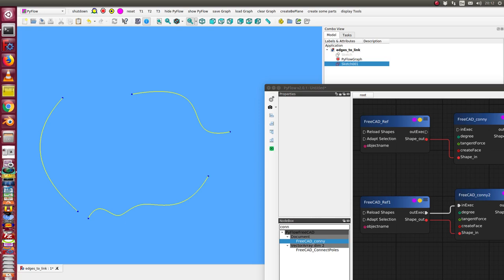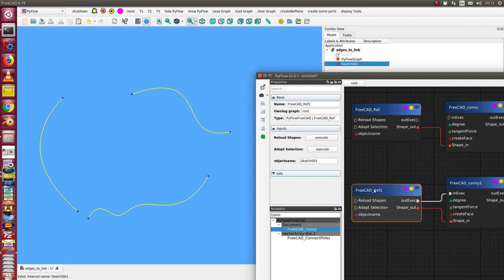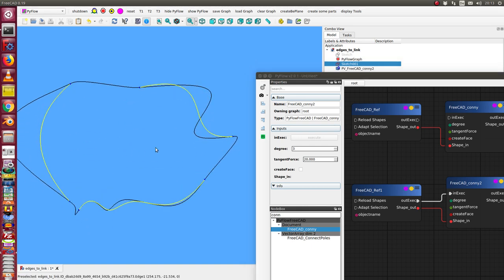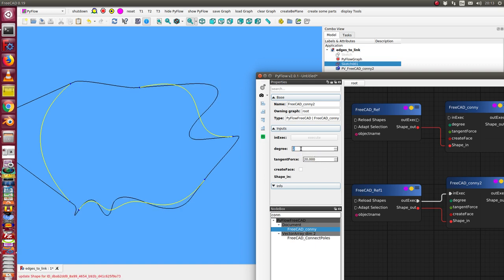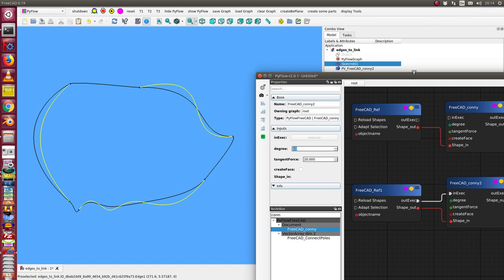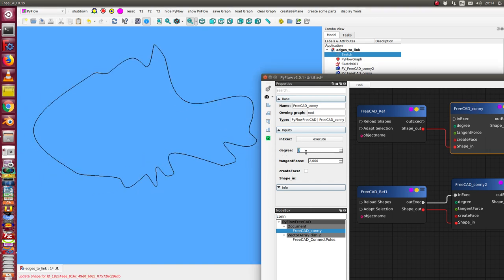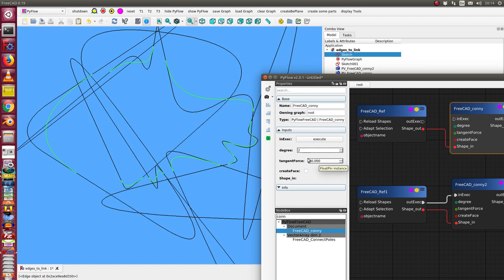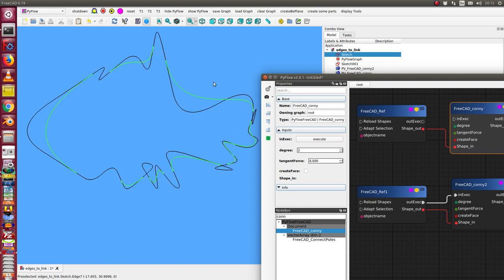FreeCAD with PyFlow: connect splines